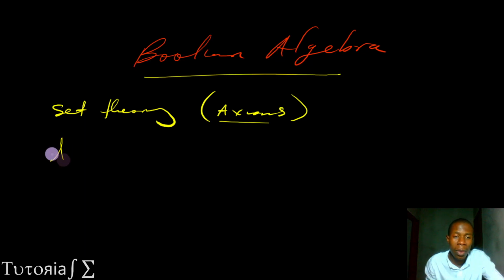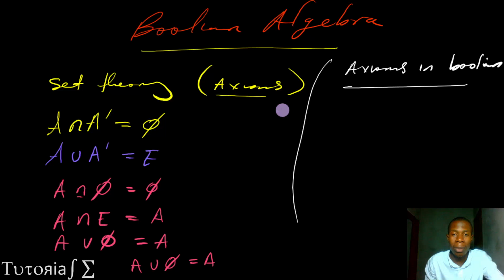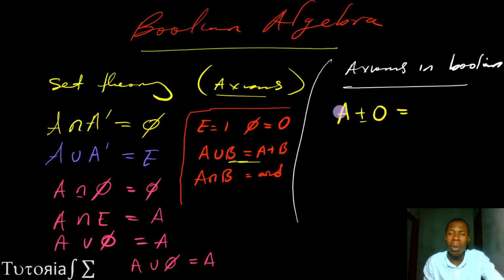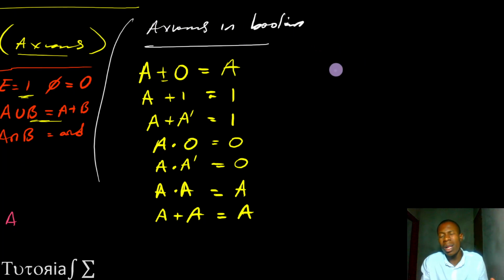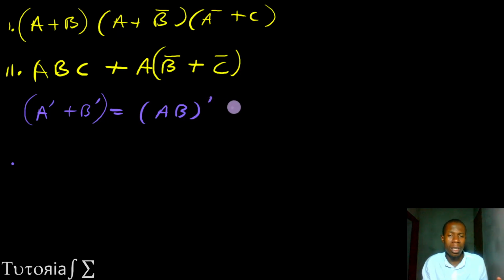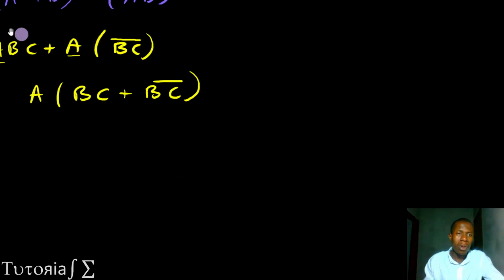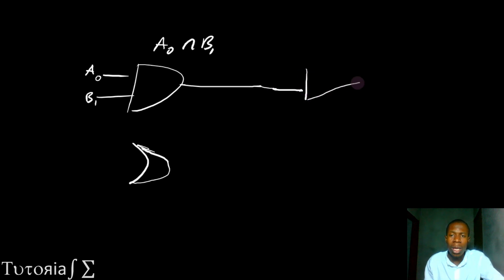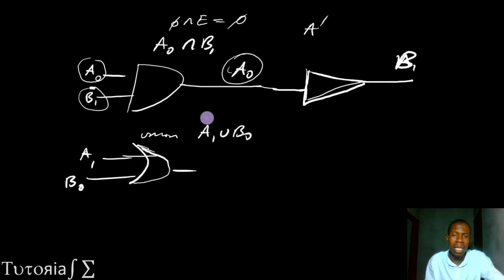This is why Boolian Algebra is very simple to understand| Logic Gates | Set Theory Axioms